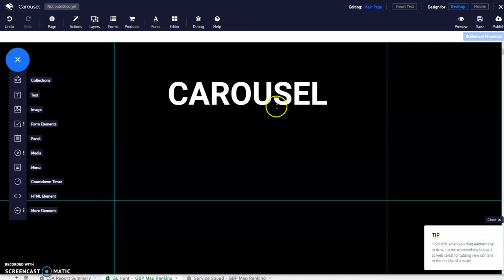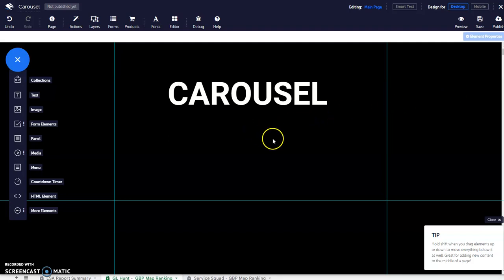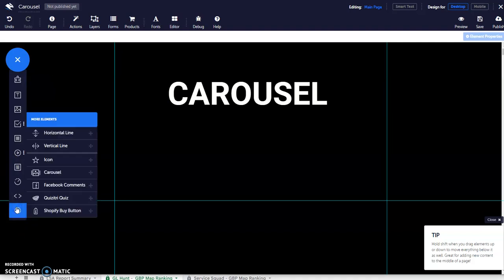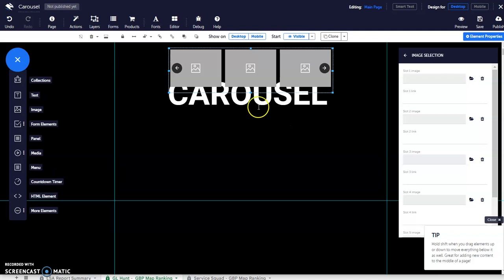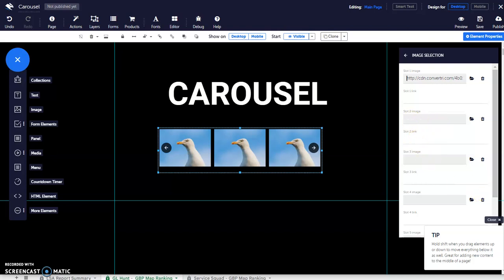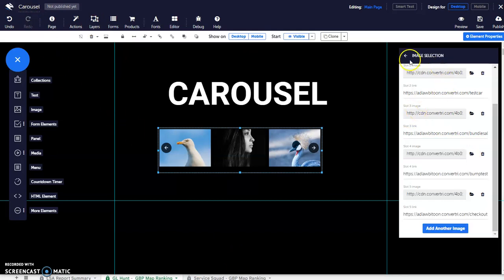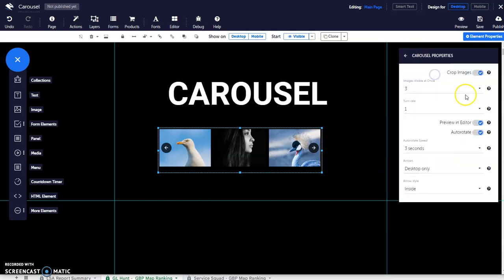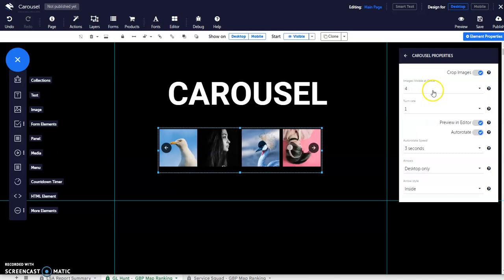Carousel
We have recently updated our Carousel element and we're sure you will love it! Find out why in this week's Quick Tips and Tricks.